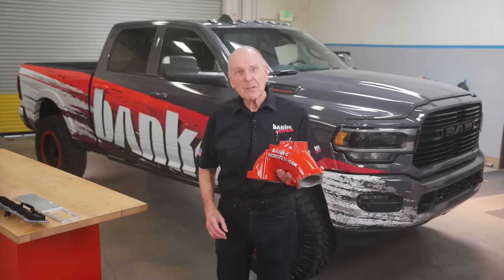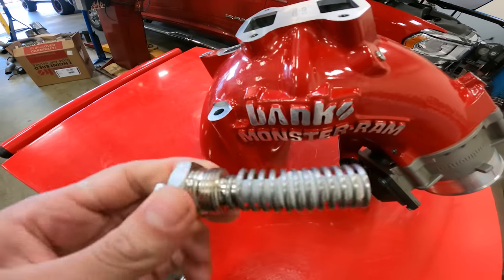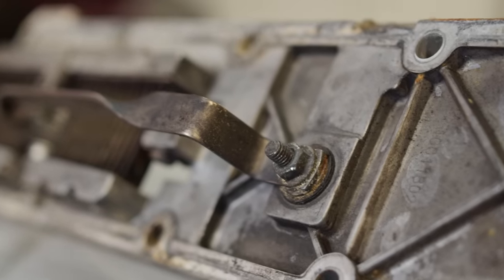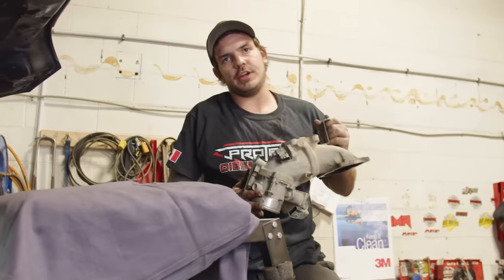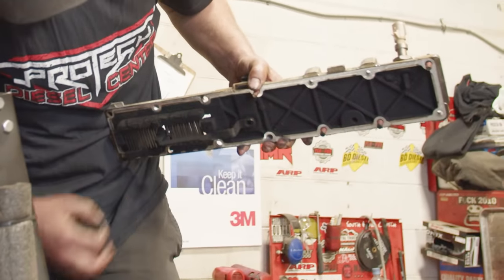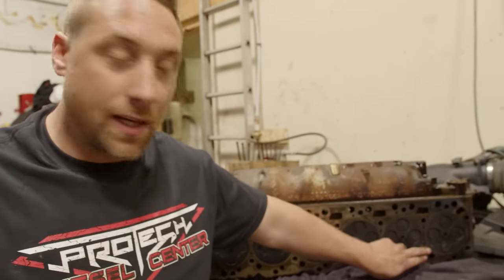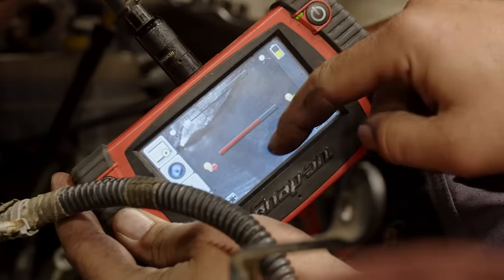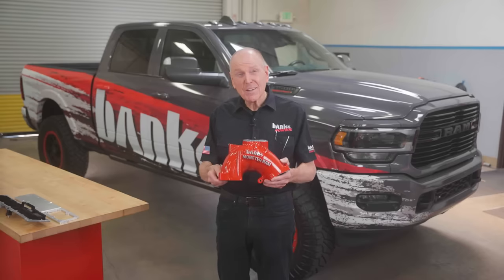How to prevent RAM Cummins 6.7L engine failure due to stock grid heater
Over time, a bolt in the 2007-current stock RAM 6.7L Cummins grid heater deteriorates, falls into the intake runner, and makes its way into cylinder #6. In many cases, it results in total engine failure. Many mechanics either aren't aware of the problem or do not take the engine apart to properly diagnose it. "This is one of the most misdiagnosed Cummins engine issues," says Protech Diesel Center's Brad Hunt. "All too often, mechanics simply replace the engine. Therefore, the problem persists." With the help of Protech in Kamloops, British Columbia, Gale Banks shows the problem close-up and reveals a cost-effective solution.

Early detection of air intake heater failure often begins with a check engine light and P2609 heater circuit code. This should be followed by the "Jiggle Test" to see if the stud and nut in the heater plate are loose. Jiggle Test

Protech Diesel Center
709 Tagish St, Kamloops, BC V2H 1B6, Canada

00:00 Intro
01:48 Bolt failure explained
02:28 Bolt failure example
03:28 Stock intake elbow removal
04:10 Closeup look at broken bolt
05:22 Head removal
05:41 Piston damage
06:53 Bolt wedged in piston
07:02 Look inside cylinder
07:14 The solution